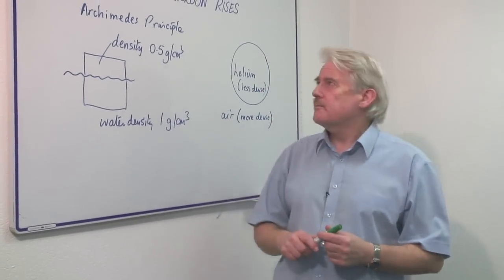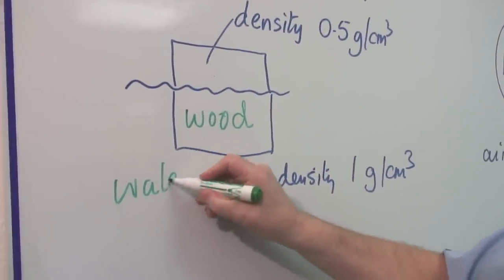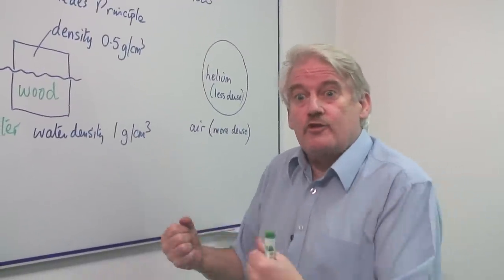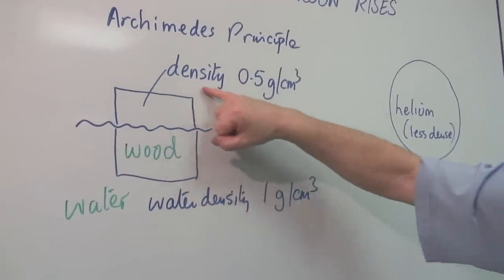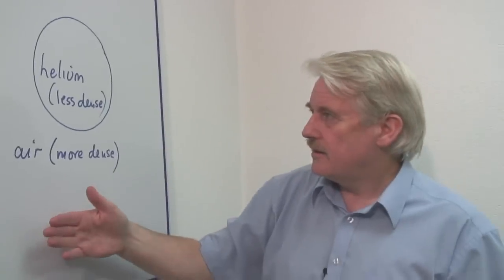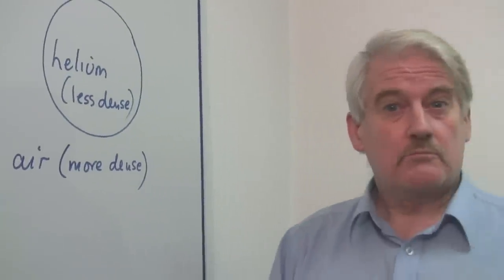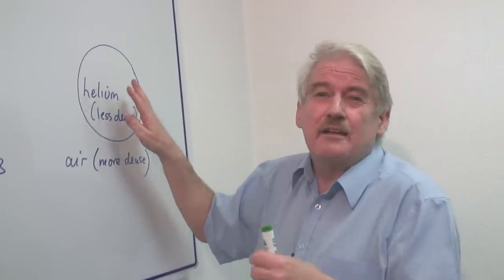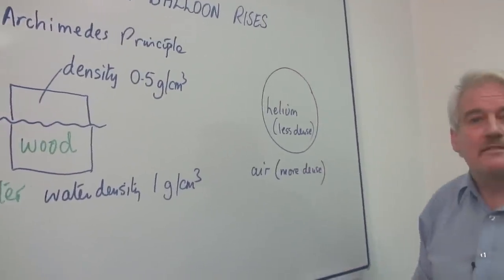Science & Environmental Facts : Why Does a Helium Balloon Rise?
A helium balloon rises because helium is less dense than air, which contains oxygen and nitrogen. Helium is a lighter and smaller molecule than both oxygen and nitrogen. Compare a helium balloon rising to a piece of wood floating in water with information from a math and science teacher in this free video science lesson.